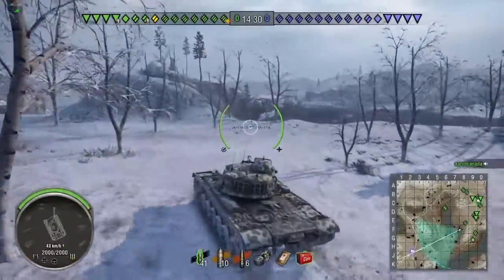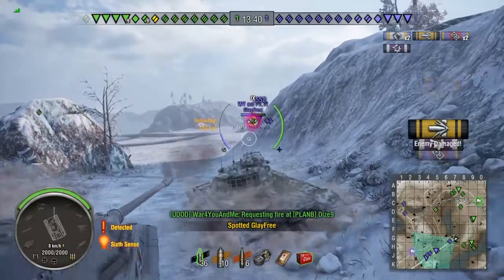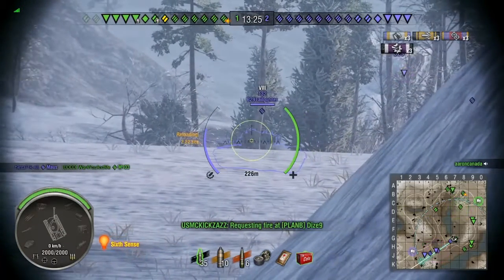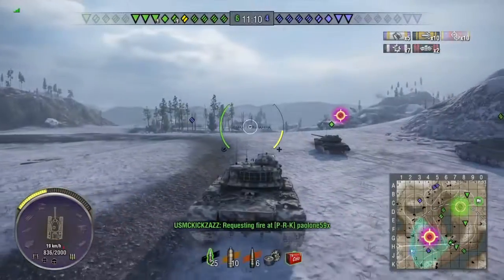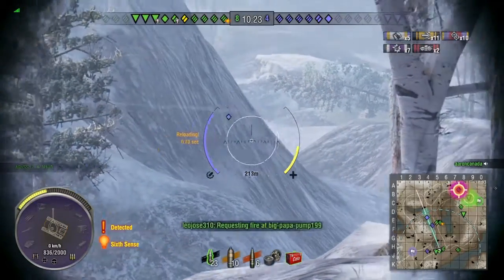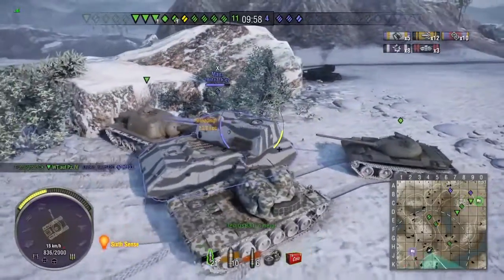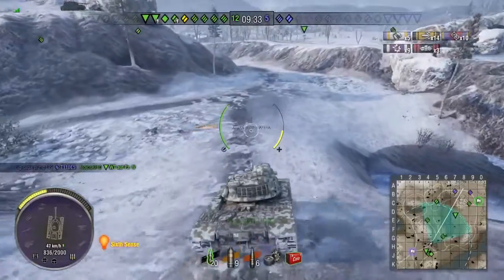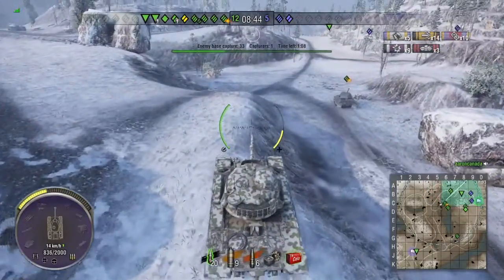Patton Buffed! ||World of Tanks PS4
I go over the buffed gun on the Patton and how that helps if you are using it or want to get it.